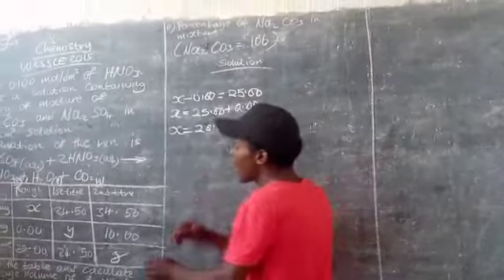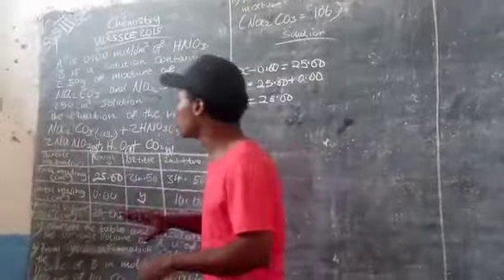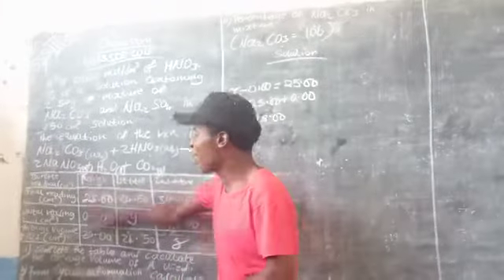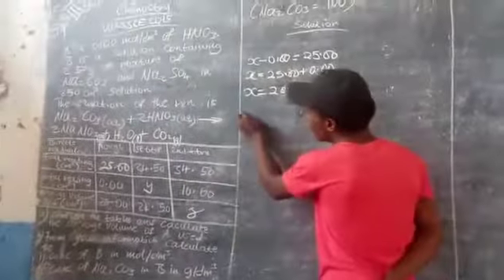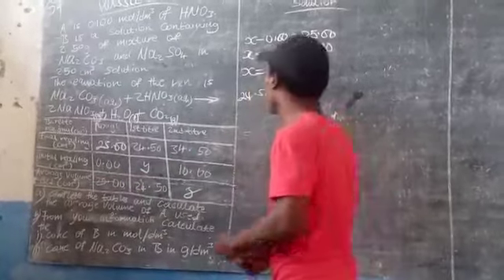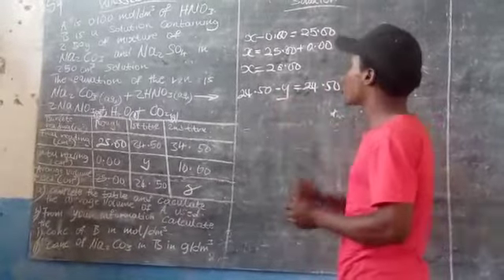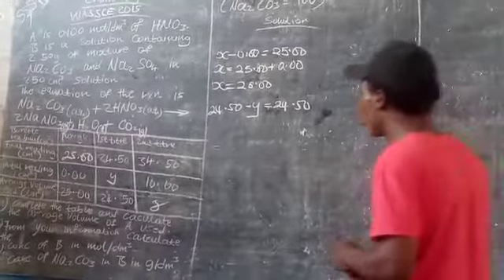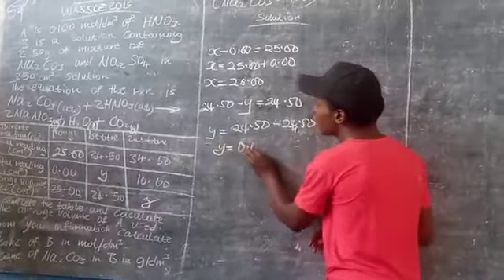29 April 2022